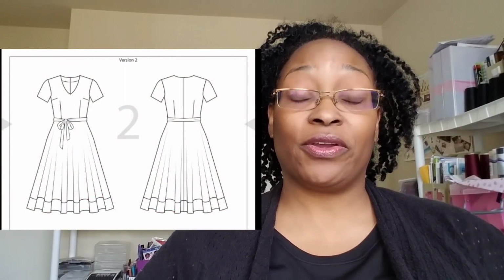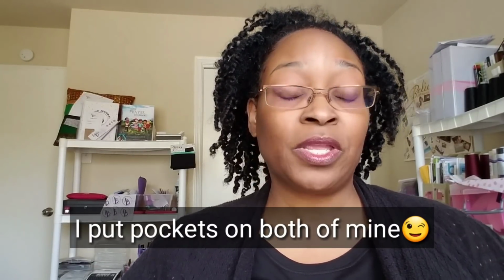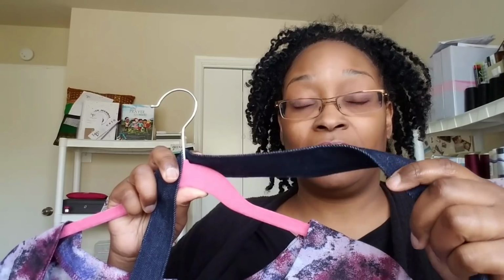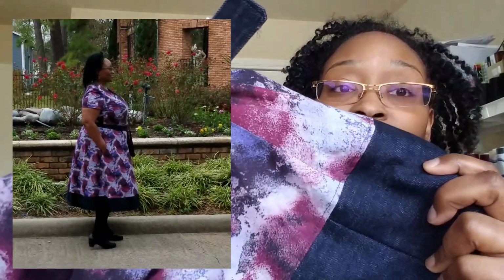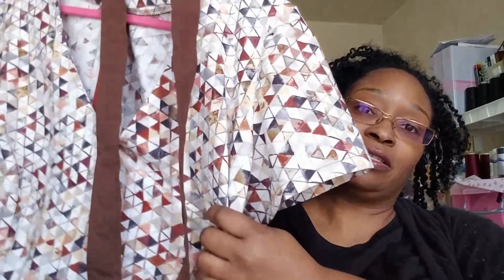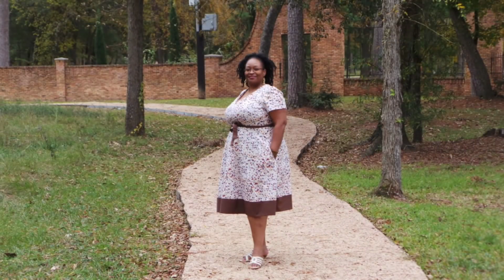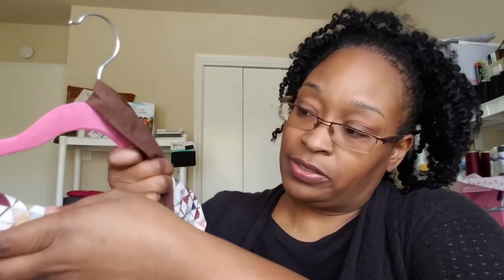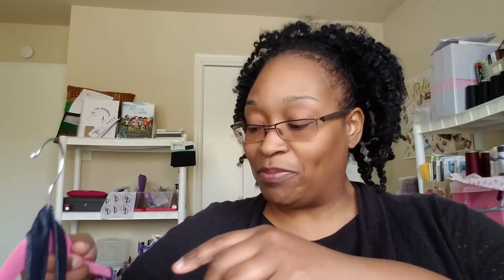[282]Sewing|Review AKPATTERNS AKKIMBERLYDRESS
Happy Sunday, today's video is a review of the AKPatterns Kimberly Dress! Check out Athina's Video below and where to purchase the pattern, plus other sales going on now with AKPatterns